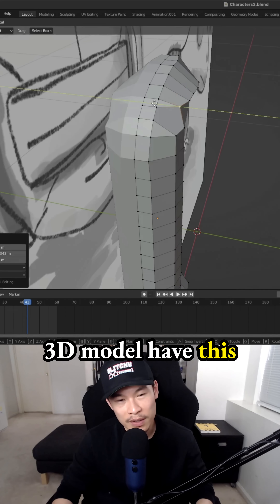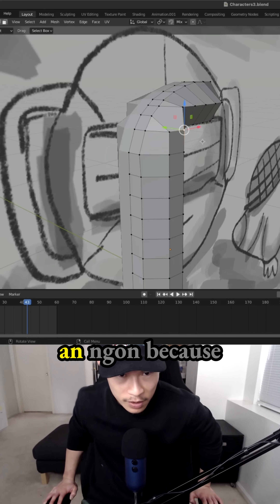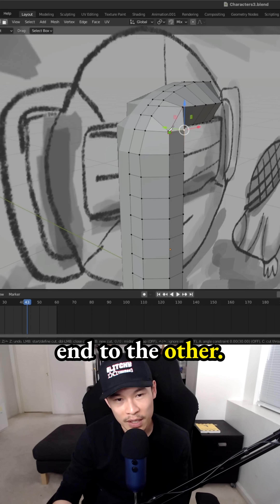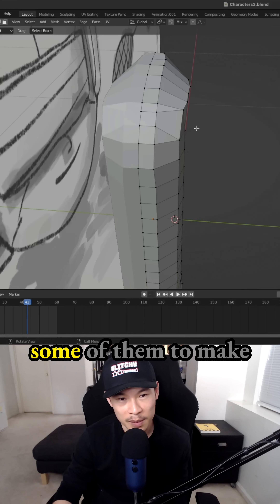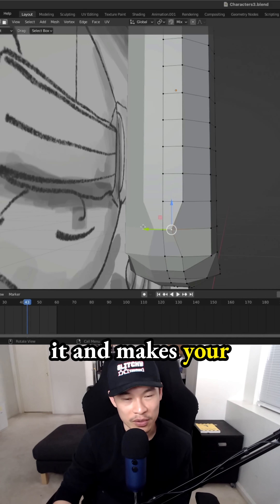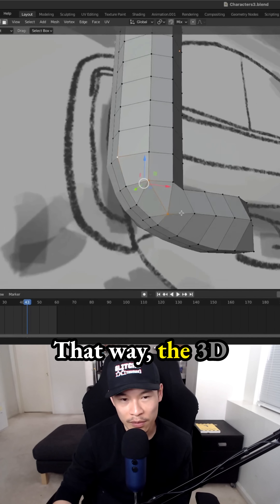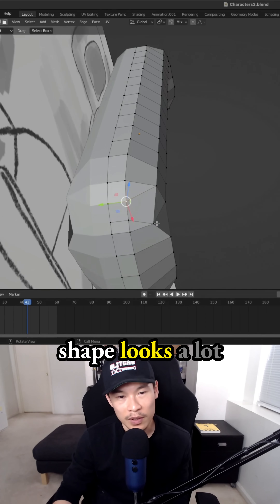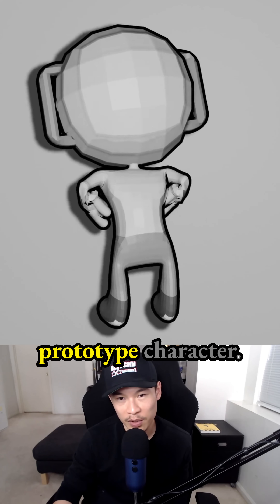Fixing weird geometry & optimizing topology w/ quads & triangles in Blender 3D - 3.6: Goggles the DJ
fixing weird geometry and optimizing topology with quads and triangles - how to make 3d game character in Blender - 3.6: Goggles the DJ - scene 30